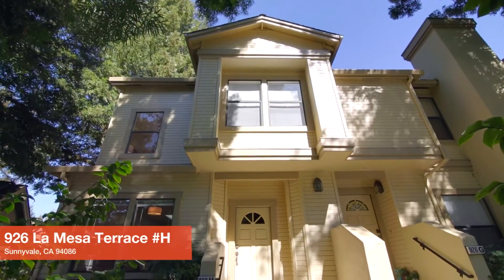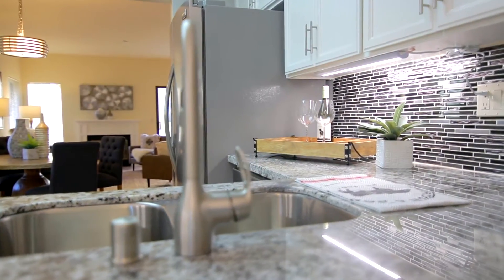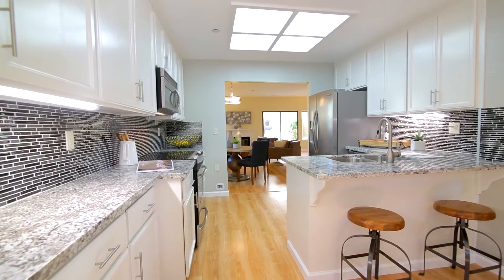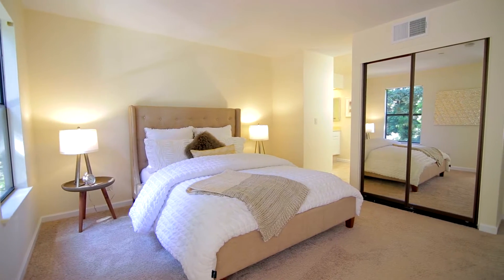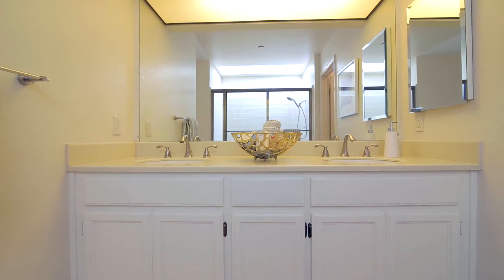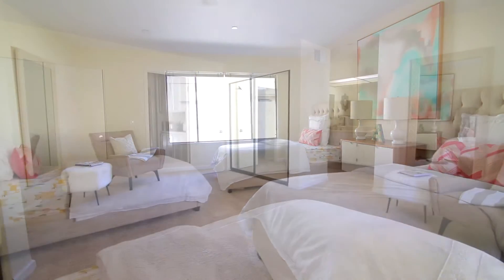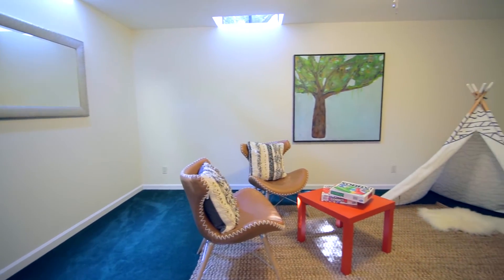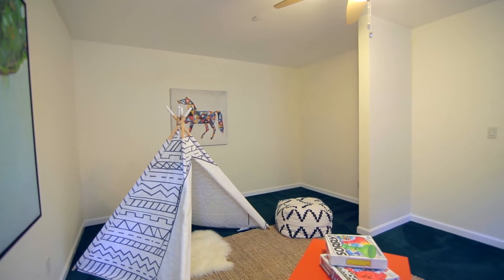Turn Key Townhouse in Sunnyvale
This spacious 2 bed, 2.5 bath END UNIT townhouse is recently updated and move-in ready. With ample natural light and an open floorplan, this home is ideal for daily living and entertaining. The lower level bonus room is a versatile space to fit your needs. Washer and Dryer in-unit. With close proximity to commute routes and a variety of companies and conveniences, it is ideally situated in the heart of Silicon Valley.

926 La Mesa Terrace, Unit H, Sunnyvale